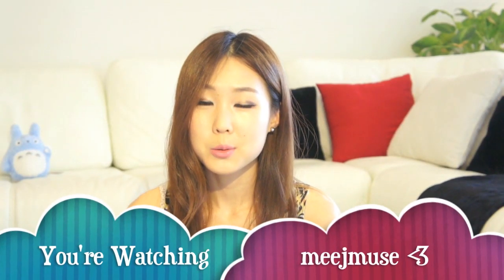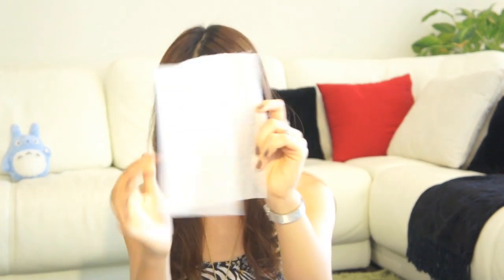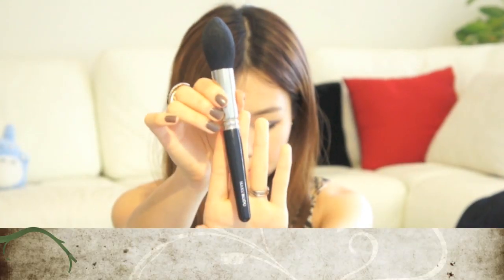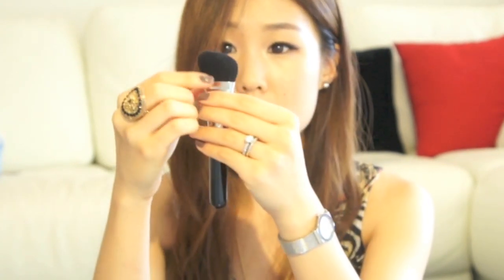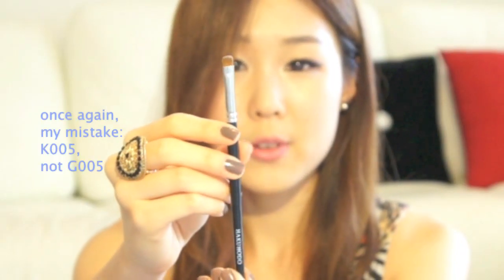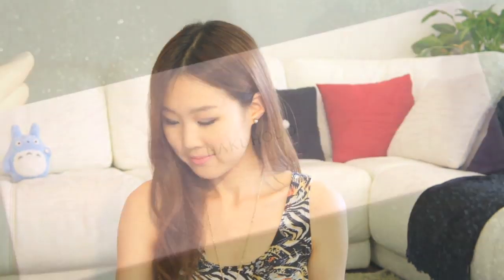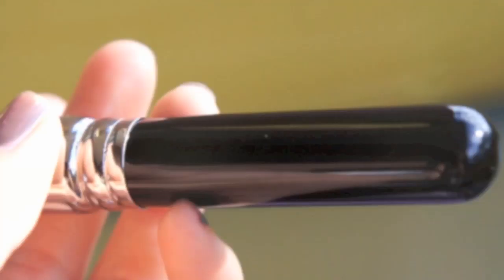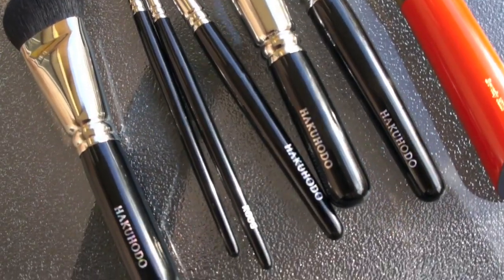HAKUHODO ♥ Best Brushes EVER!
Sorry this video went up so late. It was supposed to be up before the new year, but couldn't because of the hectic holiday season. I hope it'll well inform you of my now favourite makeup brush company!

I've actually vlogged this whole holiday season (well most of it^^) and am working on my second vlog video atm, so you guys can see what I've been up to :) Yay!

I hope you've all had/are having a wonderful holiday season with friends and family. Happy New Year 2012!!

Love Jen.
xoxo

P.S. I have chosen my Christmas Giveaway winners and the announcement will be made shortly.

My Brushes In Order:
S100 Finishing Brush angled $96